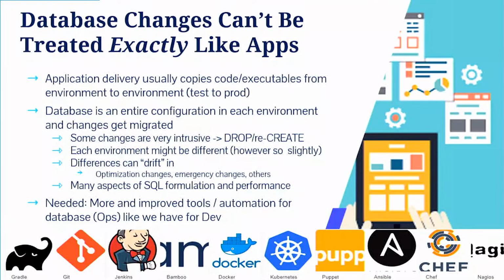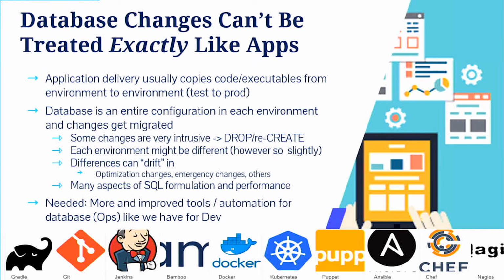DevOps and the Database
Mullins Consulting President and Principal Consultant Craig S. Mullins discusses the challenges DBAs face in the absence of change management in DevOps environments in this clip from his presentation at Data Summit 2019.